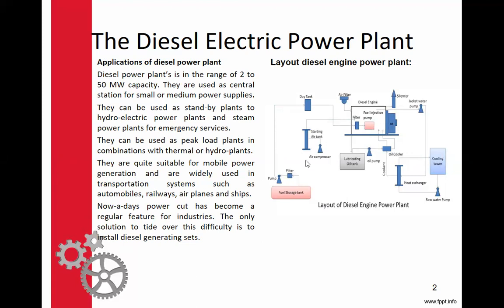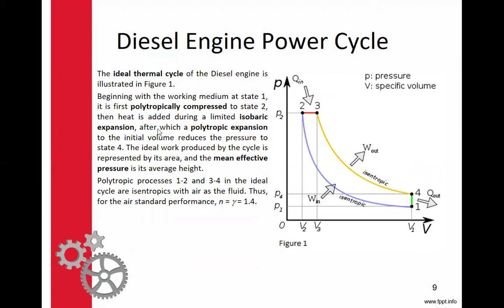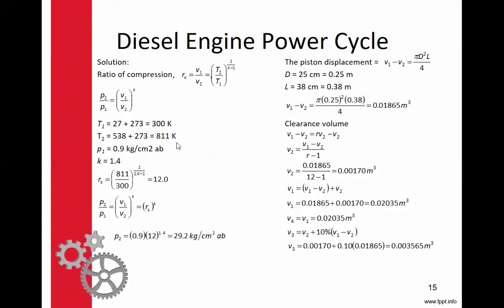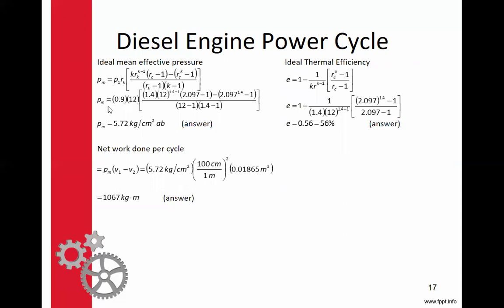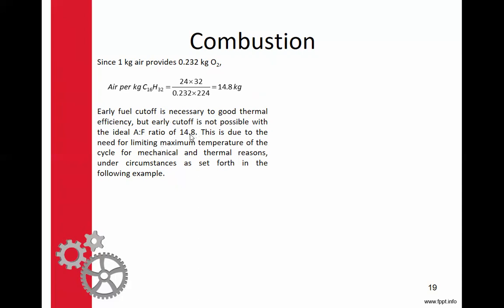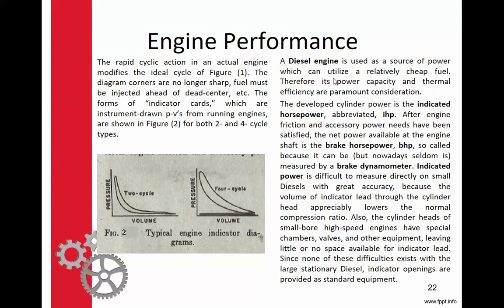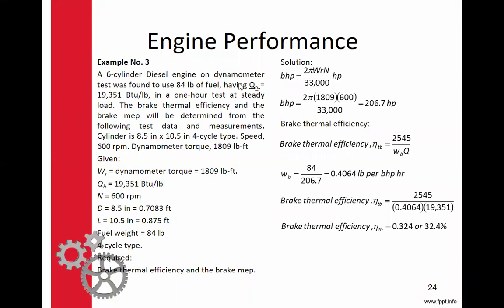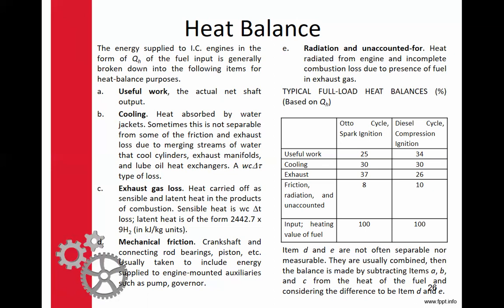3 Performance, Heat Balance and Efficiency Test of a Diesel Electric Power Plant